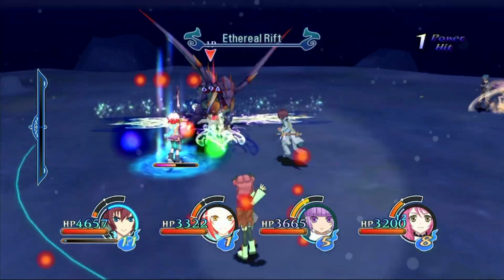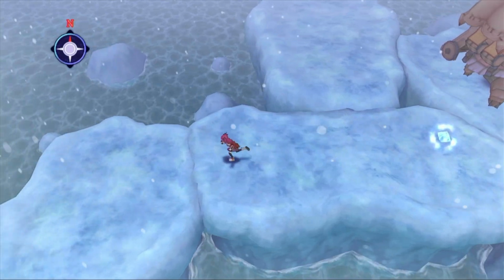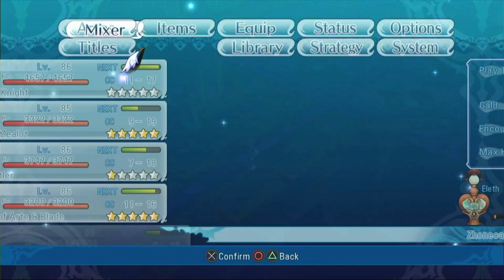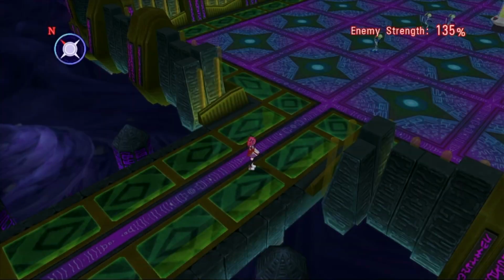5 Underrated JRPGs with AMAZING Combat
If you know me you know my favorite aspect of JRPGs is the combat & gameplay. With so many RPG combat systems out there I like to showcase ones I find to be very underrated and fun. So here is 5 JRPGs I think have amazing combat that don’t get enough appreciation! Let me know yours down below!